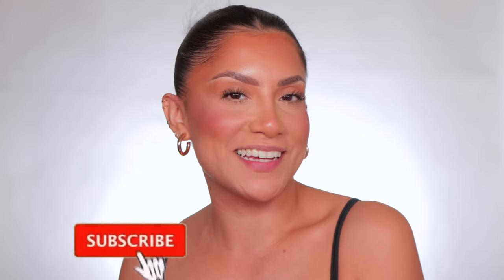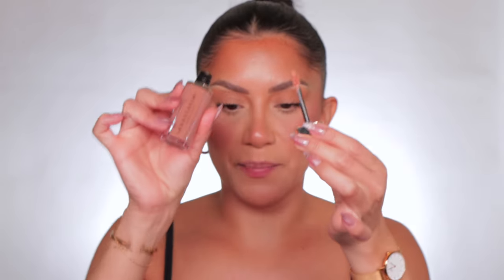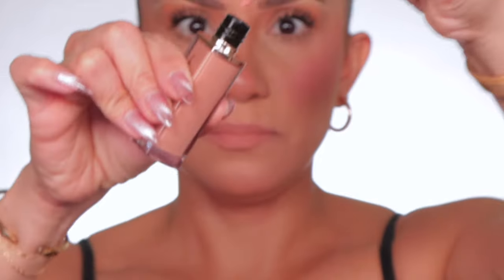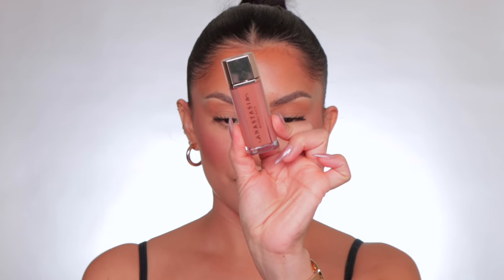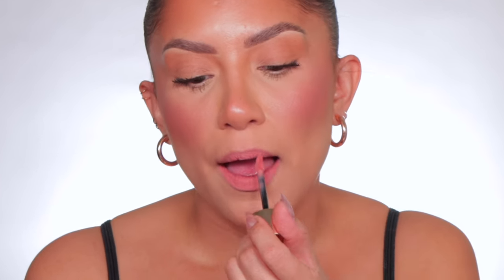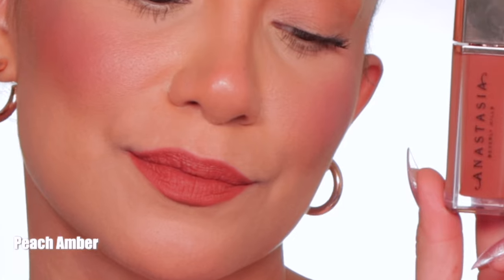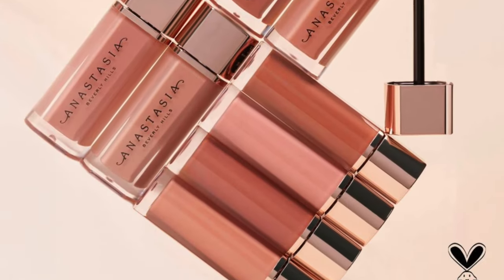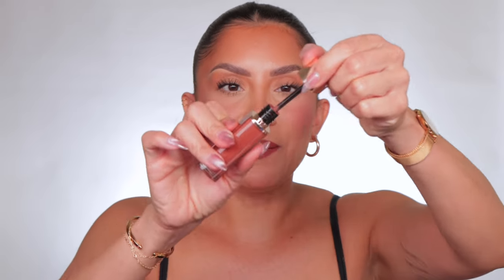*new* ABH LIP VELVET LIQUID LIPSTICK + NATURAL LIGHTING SWATCHES & EAT TEST | MagdalineJanet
Hola my beautiful YT familia! 💞♥️Ahhh I'm soooo excited for this lip swatching video! 💄👄 Today we're trying out the new Anastasia Beverly Hills Lip Velvet Liquid Lipstick! As you know, I do lip swatches in studio & sunlight ☀️ so you get all the views!! I also do an eat test to see how the stain lasts! hehe! I really hope you enjoy ❤️    @AnastasiaBeverlyHills

Where to buy Anastasia Beverly Hills Lip Velvet Liquid Lipstick - $24
💻💄 Click here! 💄 💻
Peachy Nude

Dupe: NYX Smooth Whip Blurring Matte Lip Cream

💄Makeup/ Skin Care talked about/used (on & off camera):
Kiehl's Powerful-Strength Vitamin C Serum
belif Moisturizing Eye Bomb
Bobbi Brown Eye Cream
IT Cosmetics Gel Moisturizer
COSRX Vitamin E Vitalizing Sunscreen SPF 50+